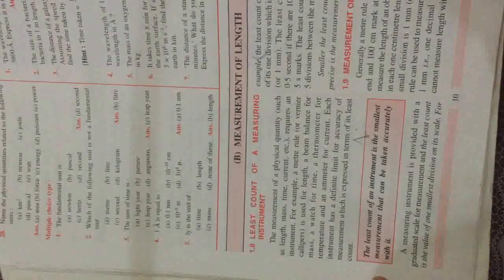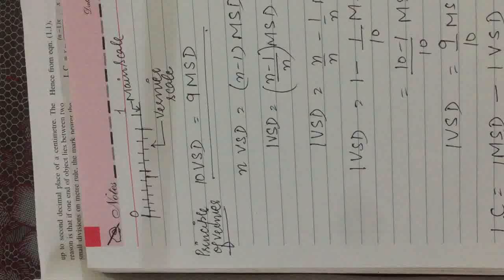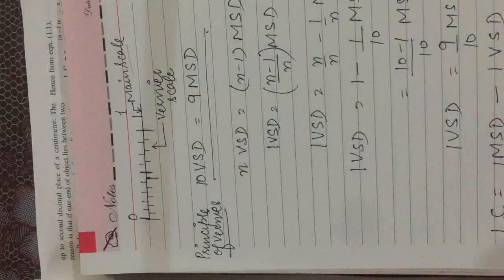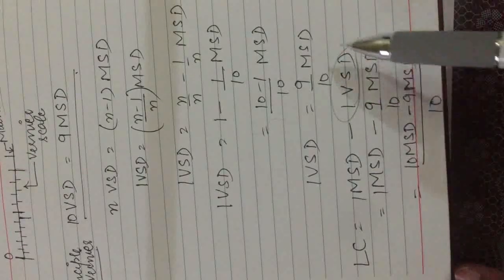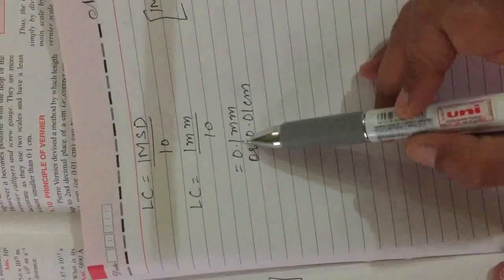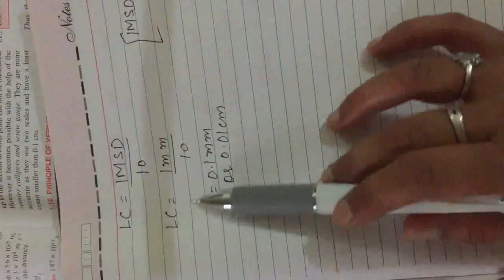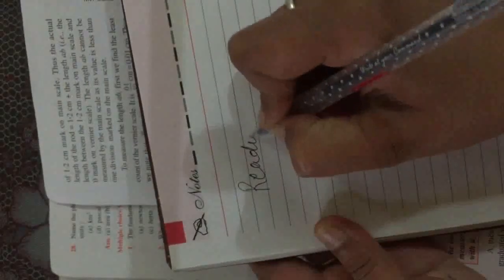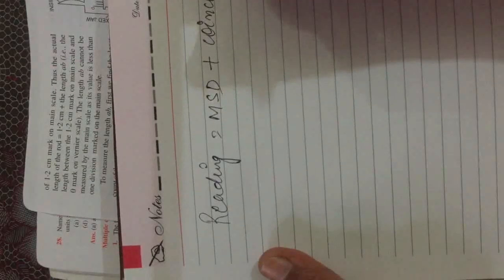Class-9,PHYSICS, VERNIER CALLIPER, Screw Guage